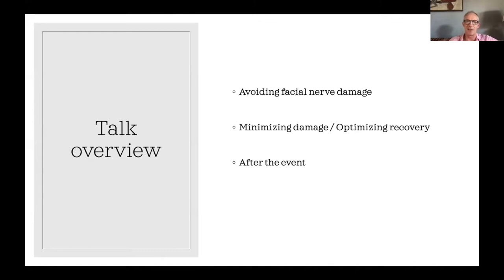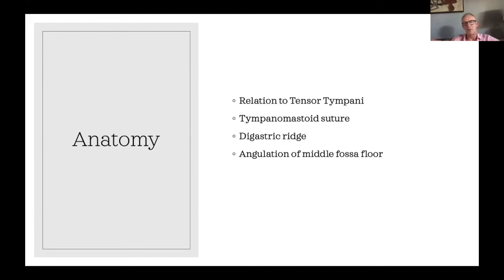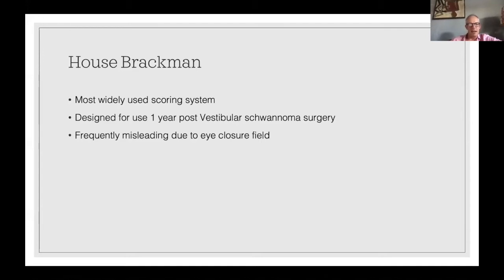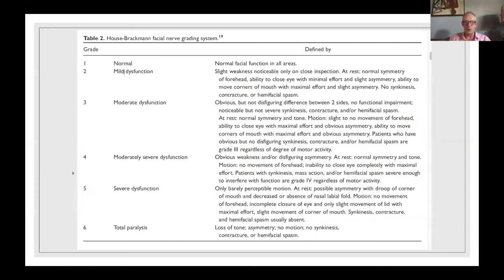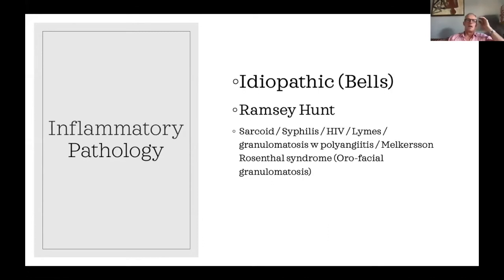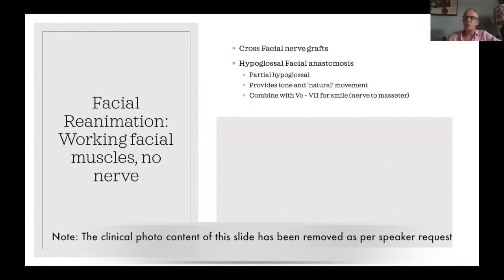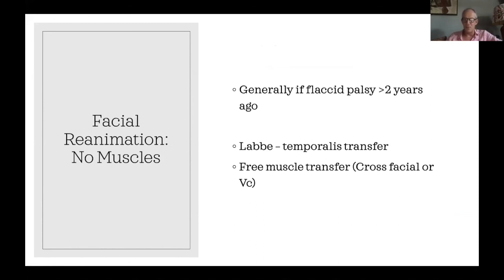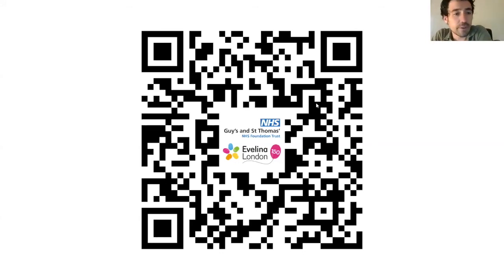Otology | Management of the Facial Nerve | Mr Rupert Obholzer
Management of the Facial Nerve
Mr Rupert Obholzer, Consultant ENT & Skullbase Surgeon, Guy's and St' Thomas Hospital
22nd Jully 2020

1. Otology - Facial palsy

00:31 - Anatomy relating to facial nerve
08:34 - Facial nerve scoring systems, specific focus on House-Brackmann
15:08 - Managing the acutely flaccid face
17:50 - Inflammatory pathology of facial nerve palsy
20:20 - Bells Palsy versus Idiopathic facial nerve palsy
23:07 - Treatment of inflammatory pathologies
28:31 - Neoplastic pathology of facial nerve palsy
29:37 - Extrinsic pathology
33:00 - Intrinsic pathology
38:33 - Facial nerve trauma
42:18 - Facial decompression
48:23 - Temporal bone fracture surgery with imaging and video
50:45 - Facial nerve palsy after event (post-paresis syndrome versus flaccid palsy)
55:24 - Q&A